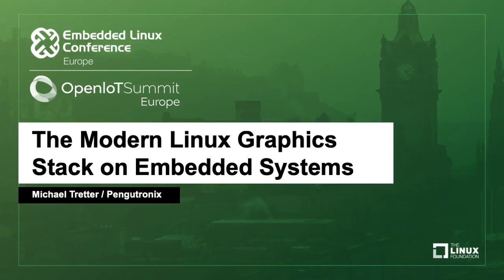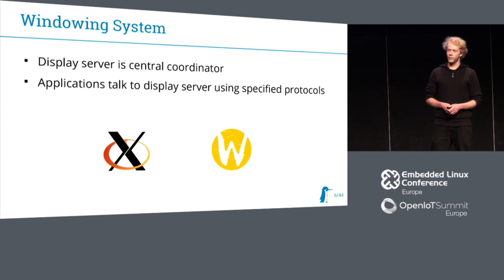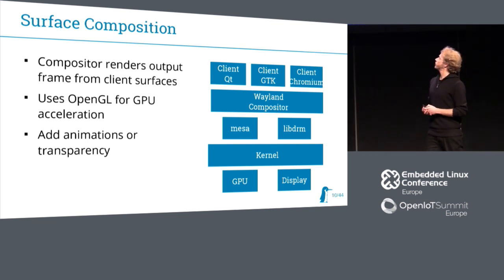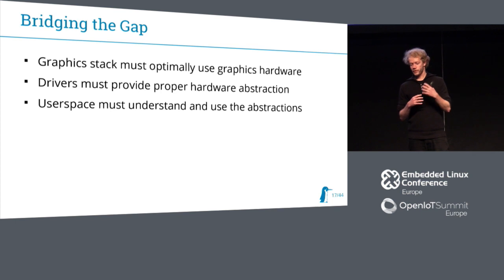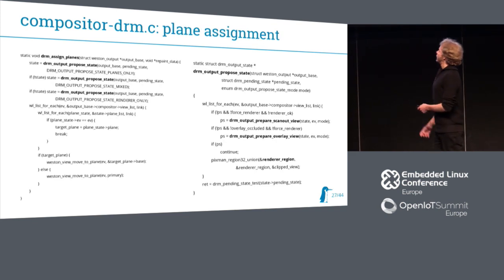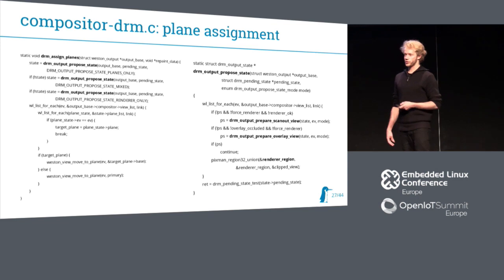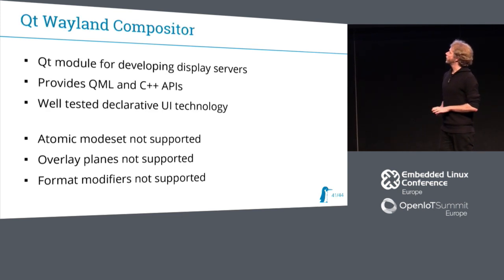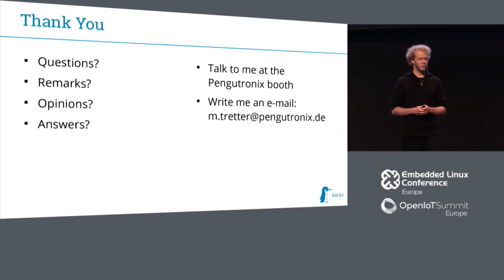The Modern Linux Graphics Stack on Embedded Systems - Michael Tretter, Pengutronix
Wayland advances to replace X as the goto windowing system in Linux, many applications and graphic toolkits are rapidly improving their Wayland support. Recent additions to the Direct Rendering Manager (DRM), e.g., atomic modeset and format modifiers, allow compositors to make smarter decisions how to utilize the hardware. This is critical for embedded systems, as these decisions affect the graphics performance and power usage. Therefore, a Wayland compositor becomes a compelling choice for building embedded systems that feature any graphical user interface.

Michael will walk through the Linux graphics stack from Kernel drivers to applications to show the components of the modern Linux graphics stack. In addition to DRM and Wayland, Michael will focus on Weston, the reference Wayland compositor.

About Michael Tretter
Michael Tretter works as a software developer at Pengutronix. His main field of work is the Linux graphics infrastructure including Mesa, Weston, and Gstreamer.